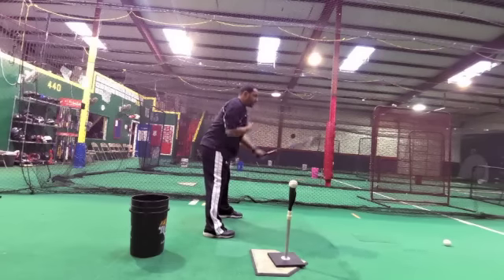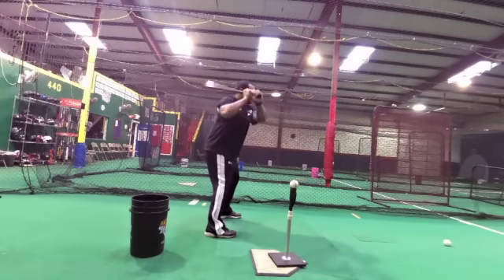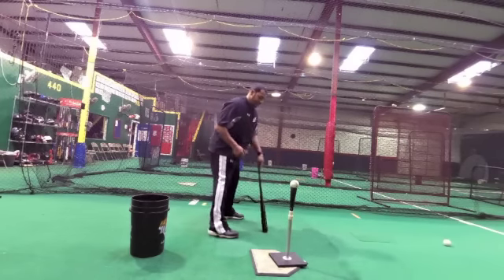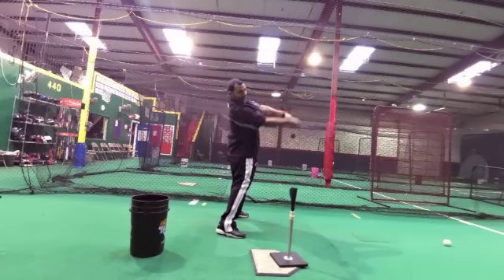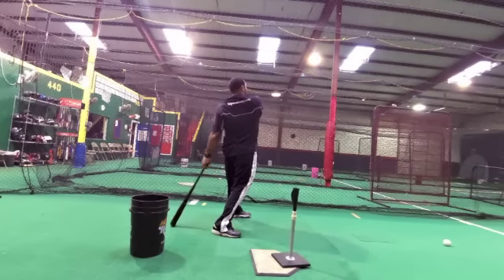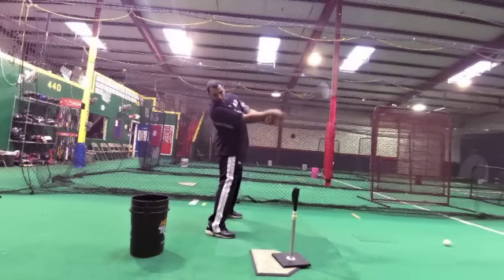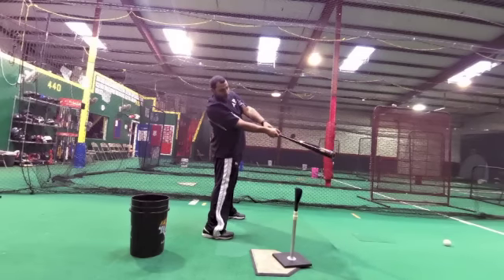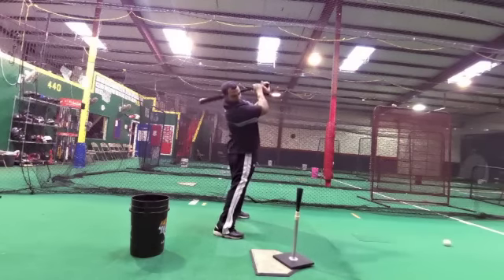Big League Prep Toes to the Pitcher Hitting Drill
Toes to the pitcher helps promote keeping  the shoulders to the plate and staying through the ball.  DO NOT PULL OFF THIS PITCH….STAY ON IT STAY THROUGH IT